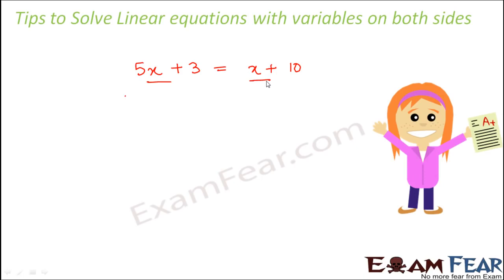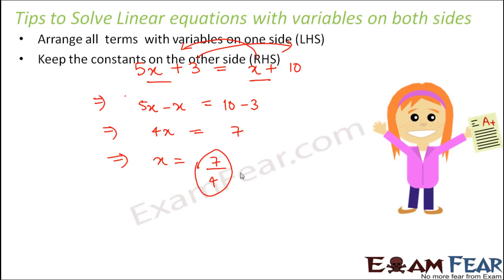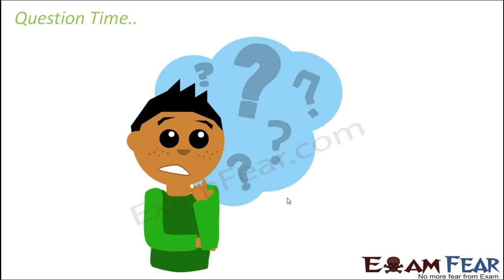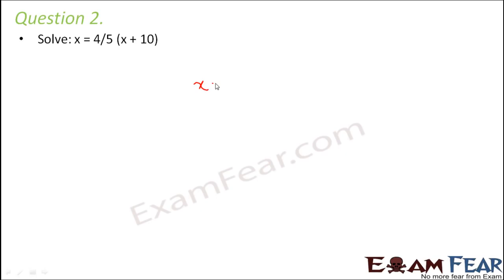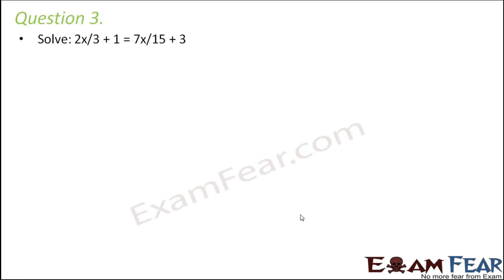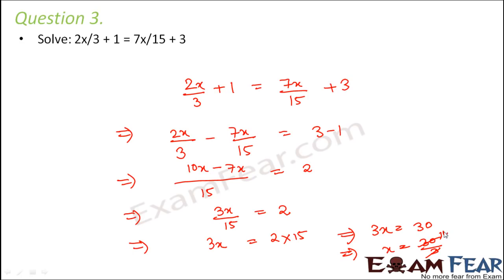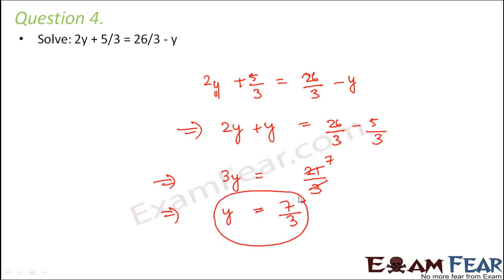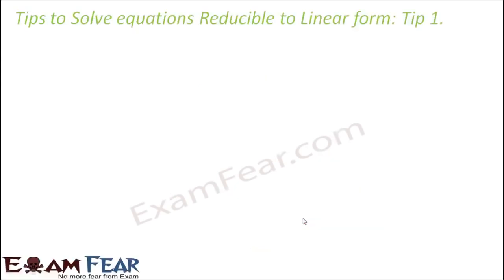Maths Linear Equation in 1 Variable part 4 Variable on Both Side CBSE Class 8 1